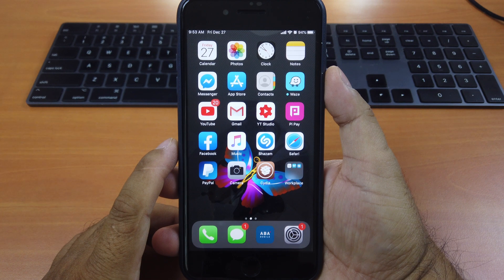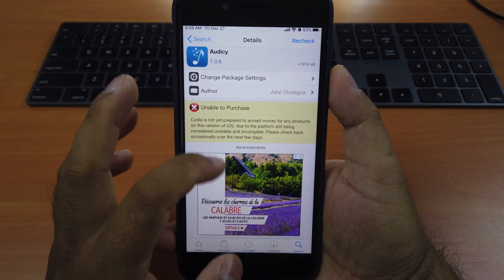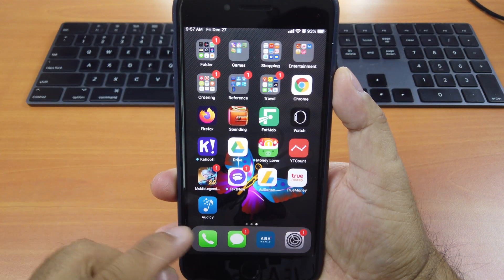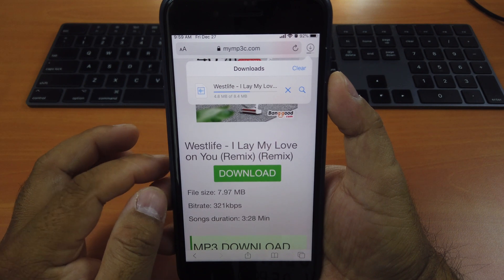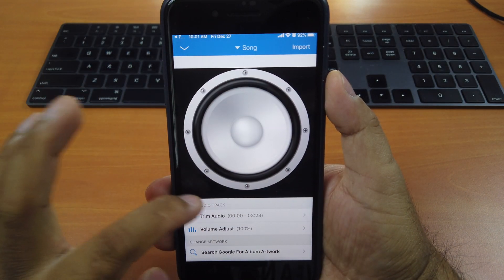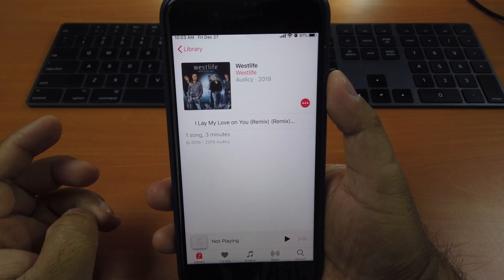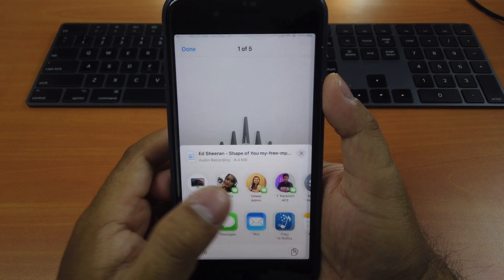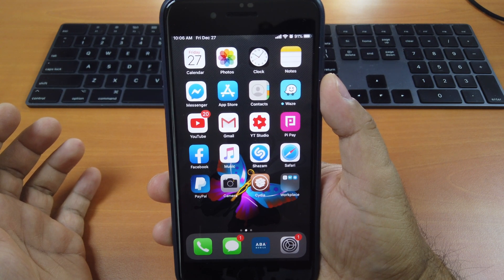*NO Computer* Download & Import Music Directly From Safari to Music App on iPhone | iOS 13 Jailbreak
This is how to Download & Import Music Directly From Safari to Music App on iPhone, iPad or iPod touch running the latest iOS 13. However, your device must be jailbroken.

iMac I Use For Video Editing

BEST External Sandisk SSD 1TB